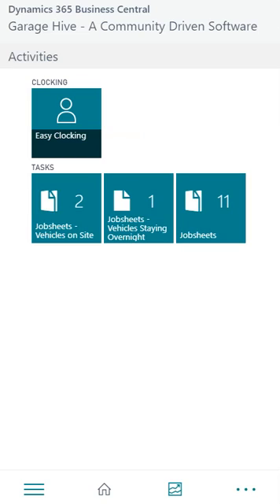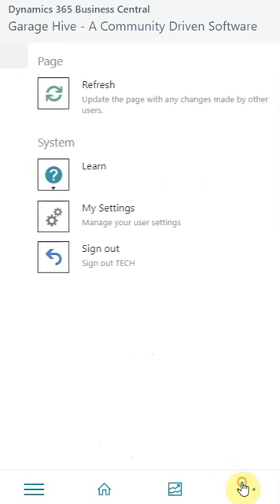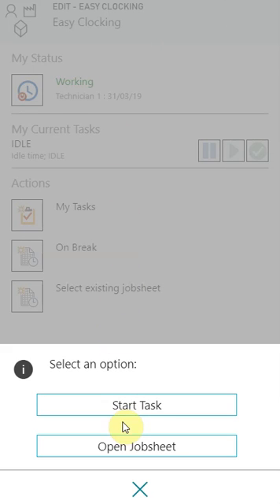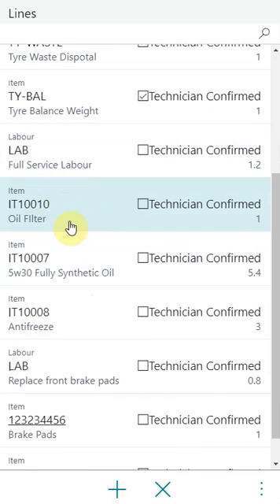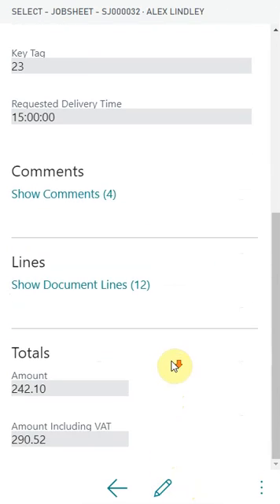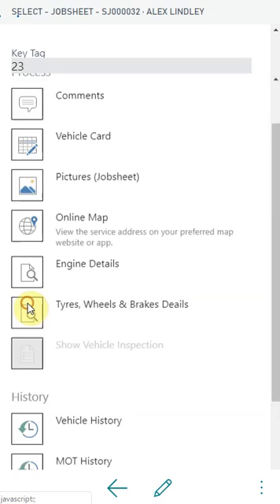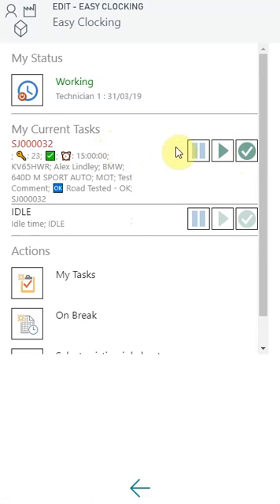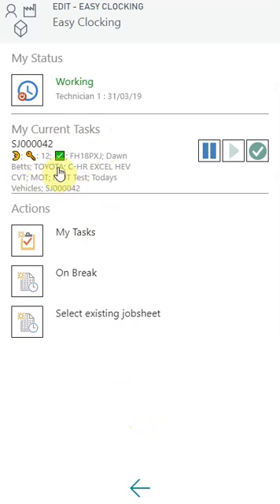How to use the technicians Device on Garage Hive - Business Central